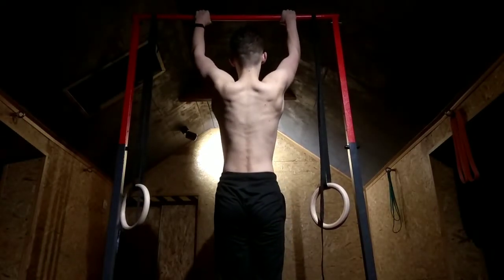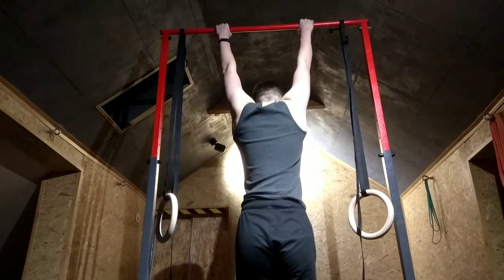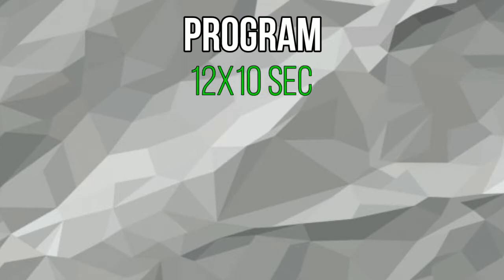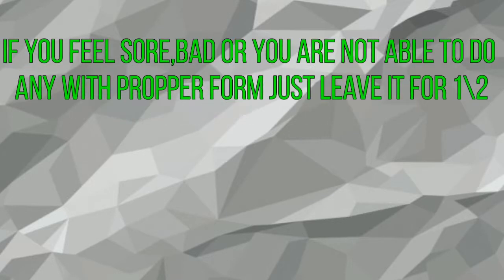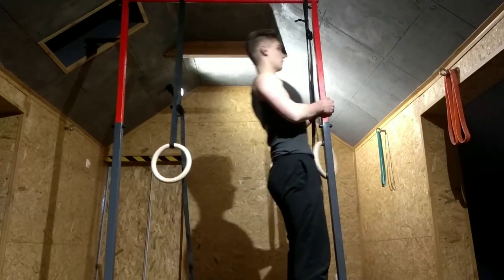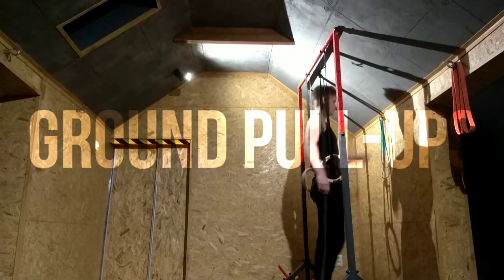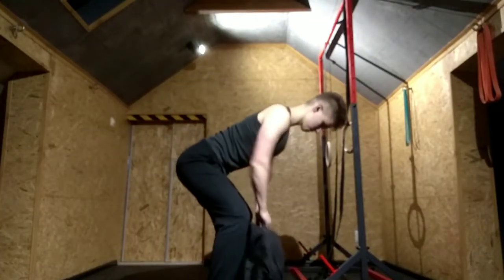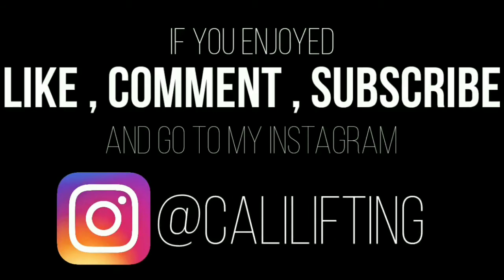Can't DO Pull-ups? DO This!